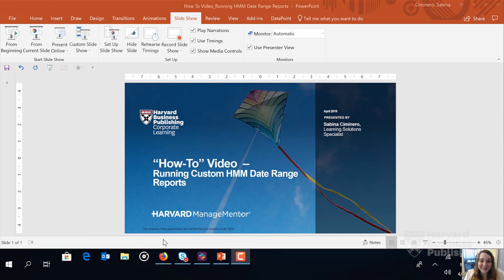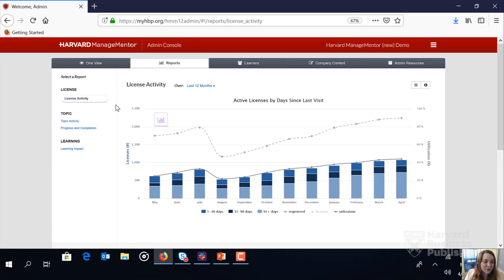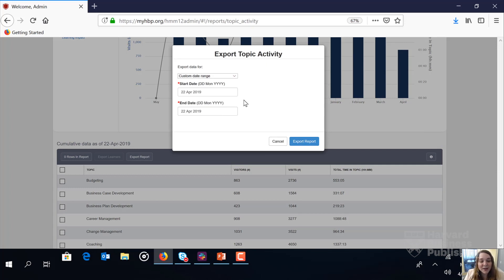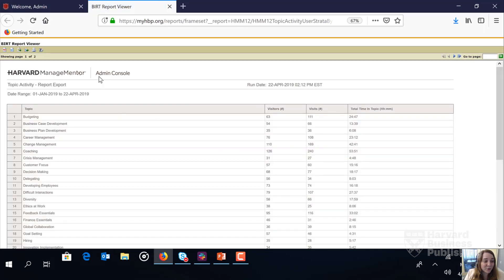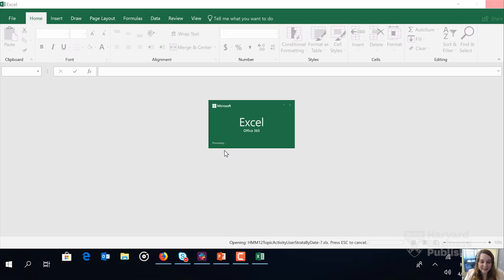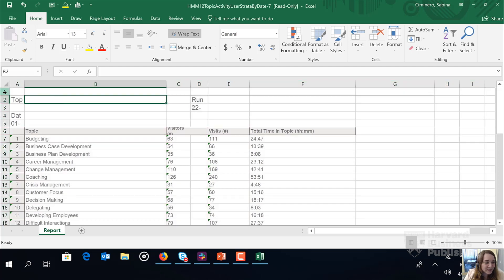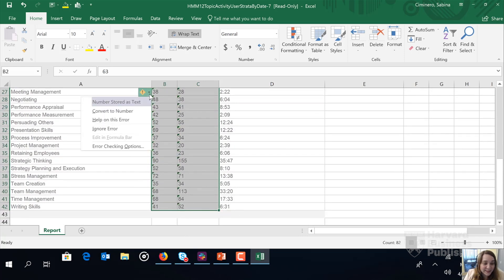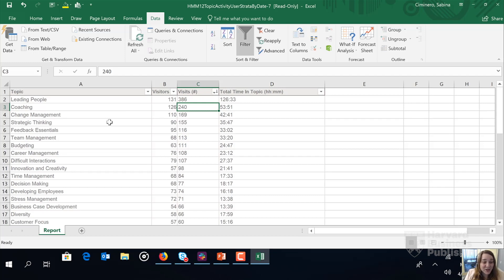HMM How-To: Running Custom Date Range Reports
Watch this brief video to learn how to run HMM reports for custom date ranges.  The video also includes tips for sorting the data once in Excel.